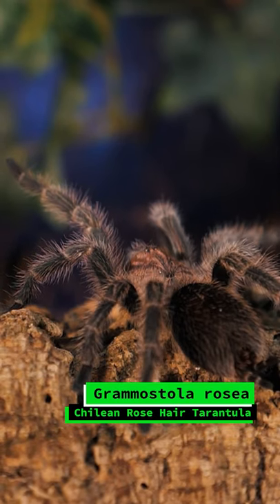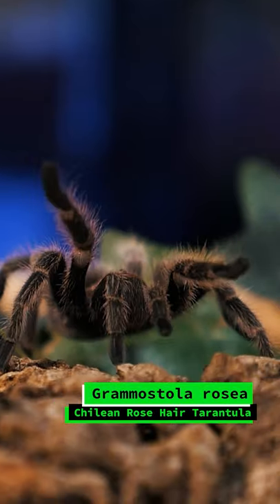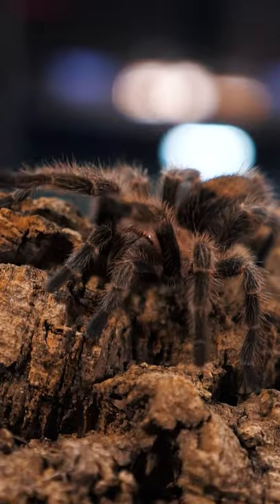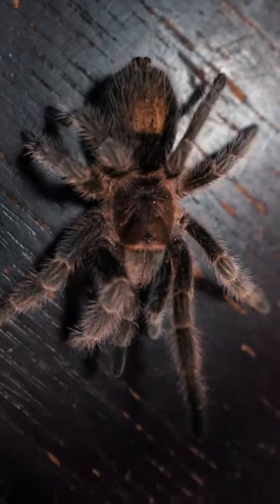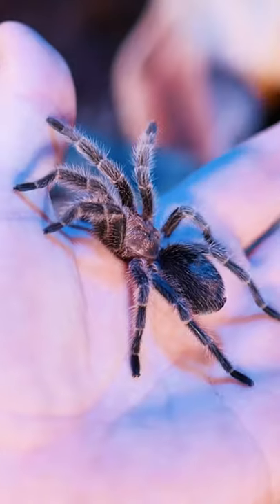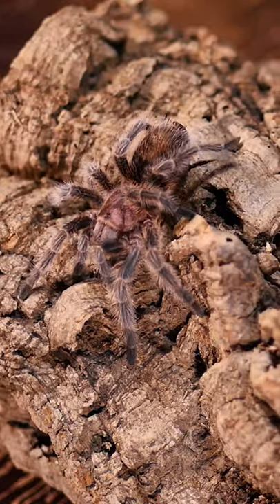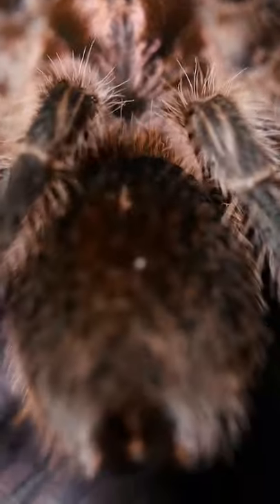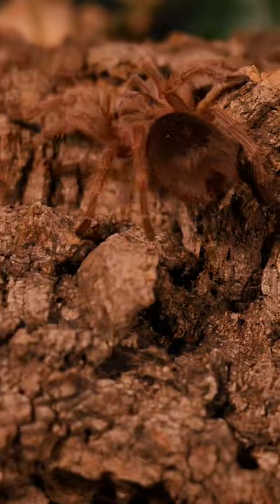Chilean Rose Hair Tarantula (Grammostola rosea)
Camera I use to film my videos:
Macro Lens I use to photograph my T’s:
Zoom Lens I use for filming:
Microphone I use for my videos:
LED Puck White Lights for T Enclosures:
Shelving I use to house my collection:
The Tarantula Keeper's Guide: Comprehensive Information on Care:

Please send any letters or packages to:
Richard Stewart
47 Washington Ave
Ste. 245